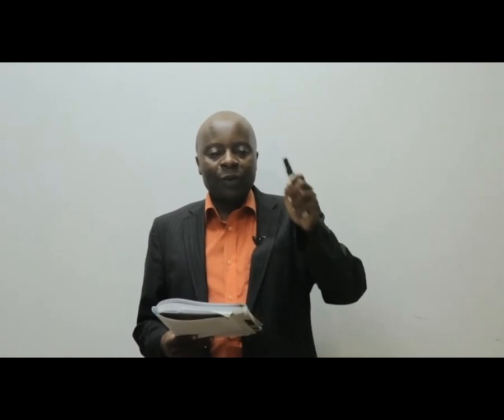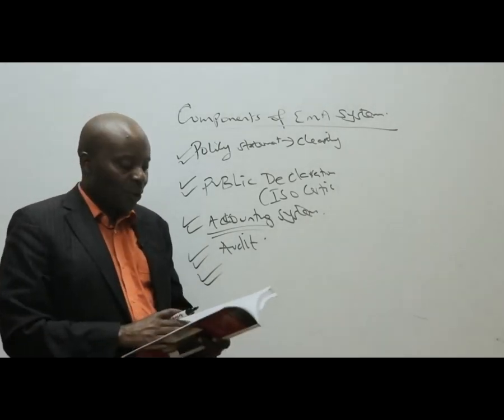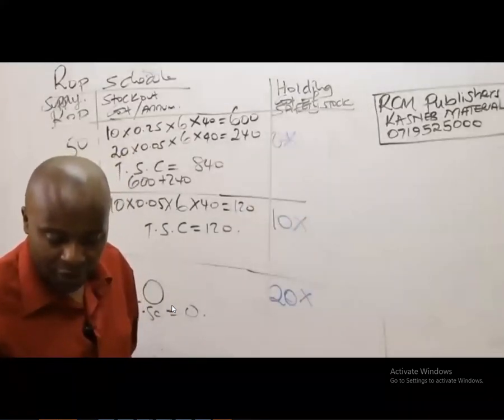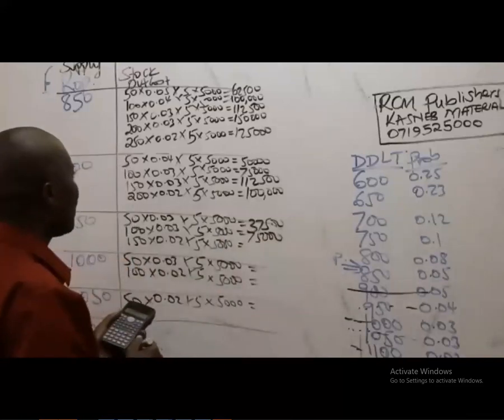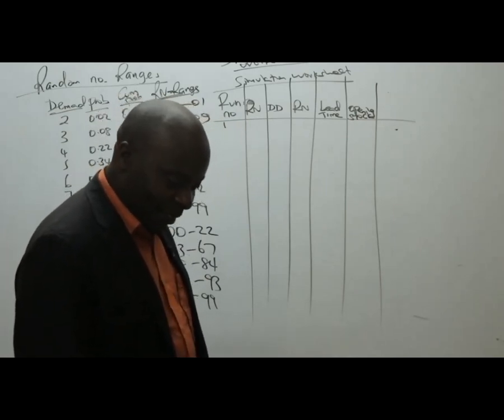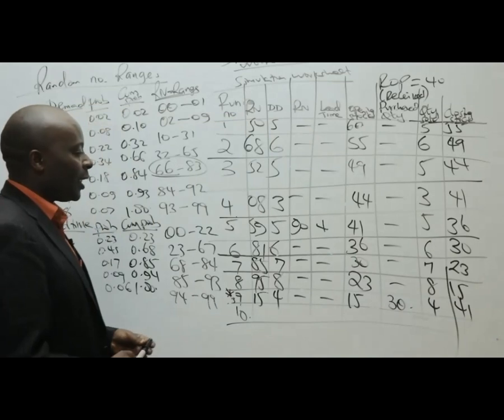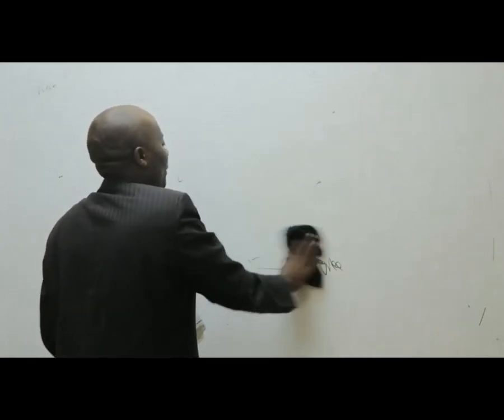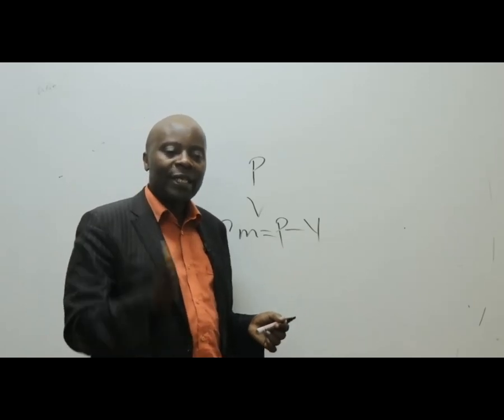AMA LAST MINUTE REVISION